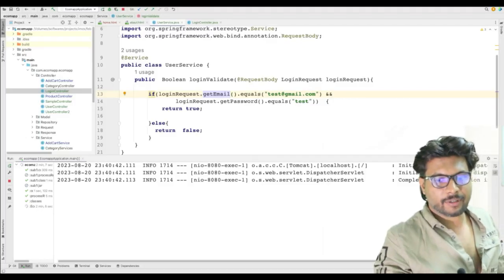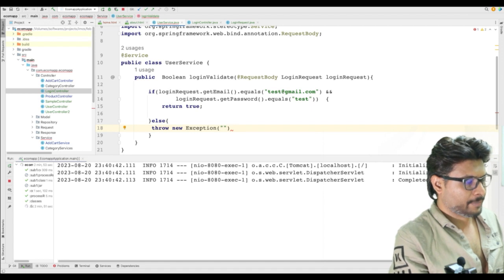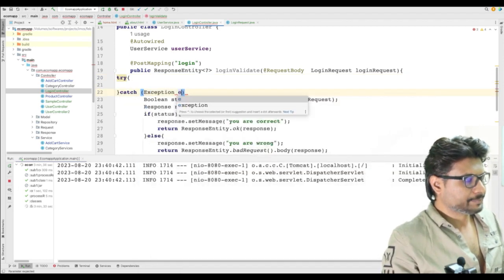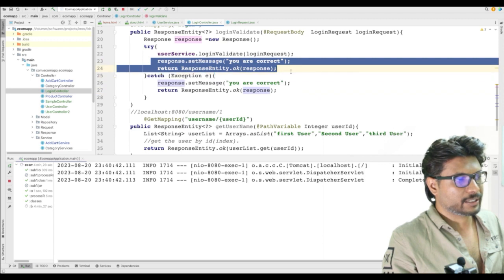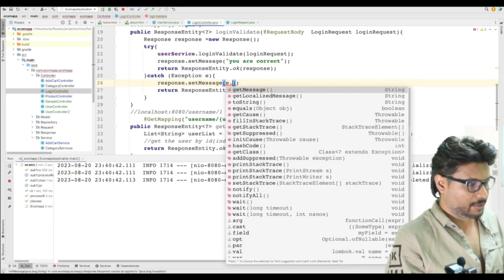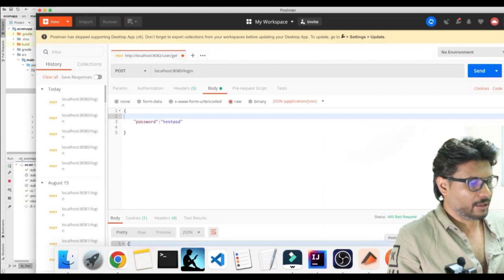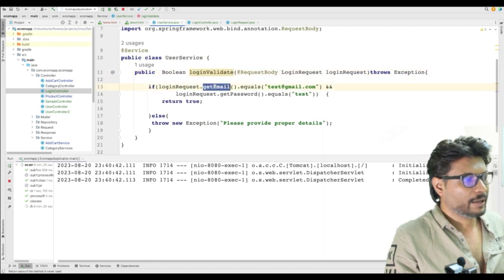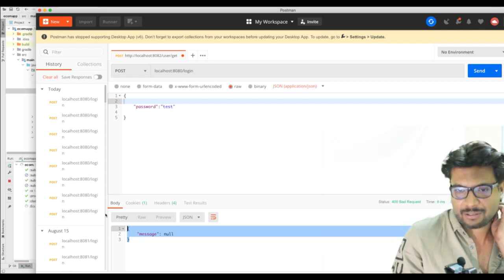How to return the Error From spring Boot Service..?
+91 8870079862